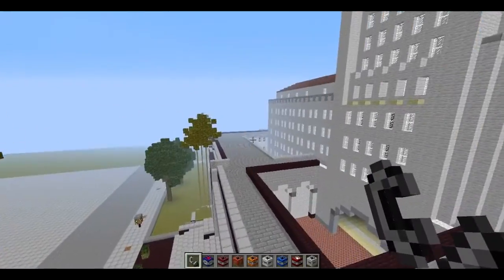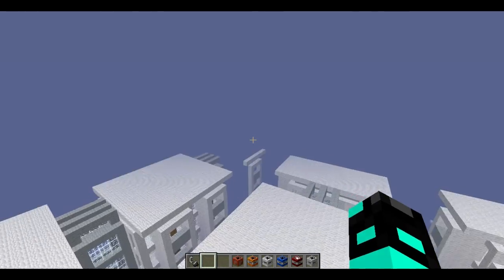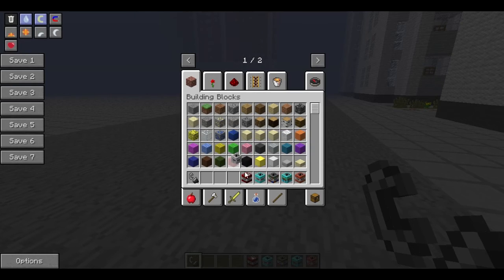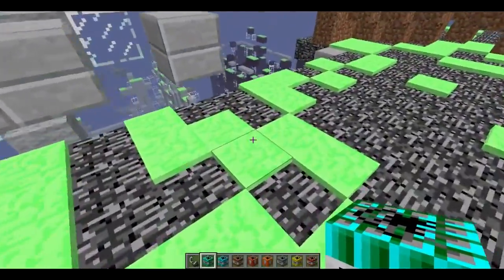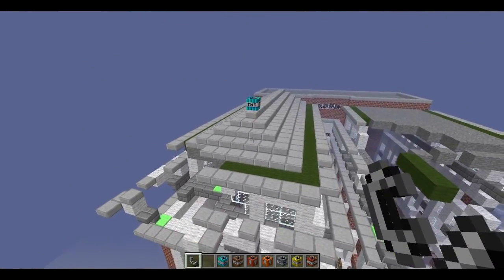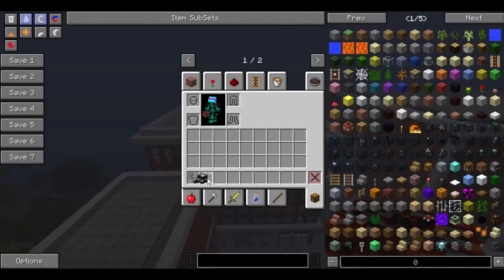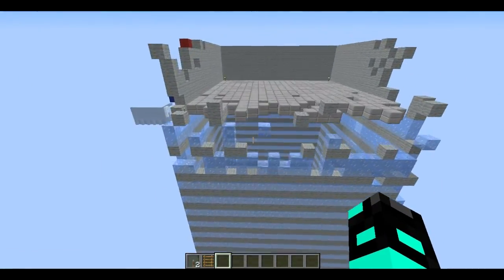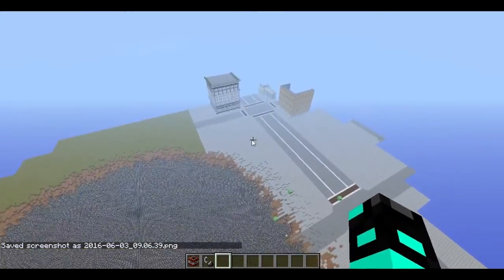Minecraft - Too Much TNT Mod VS Los Santos City - EXPLOSIONS!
Hey guys its ChannelRyanH and today we are doing another video on the Too Much TNT mod! And in this video, we are destroying the city of Los Santos with the TNT! In this video Ryan60174 tries to destroy Los Santos for good! Will he do it? Or will he spare the city? Watch to find out!

-ChannelRyanH

►Wanna have too much TNT? (Mod Link) (1.6.4.)